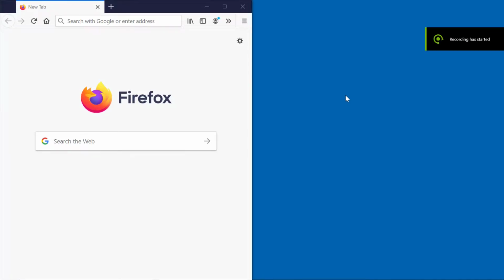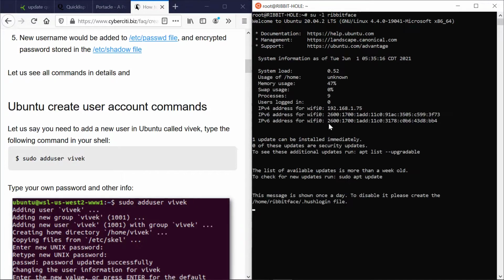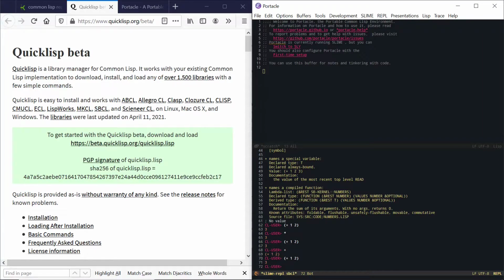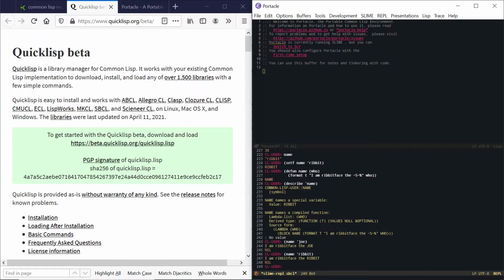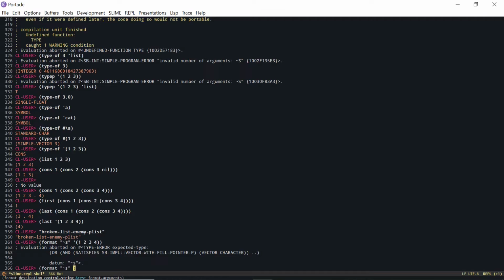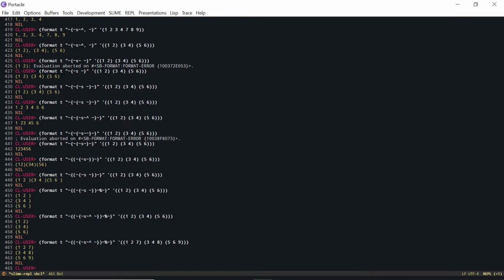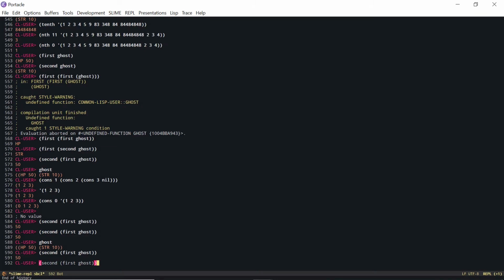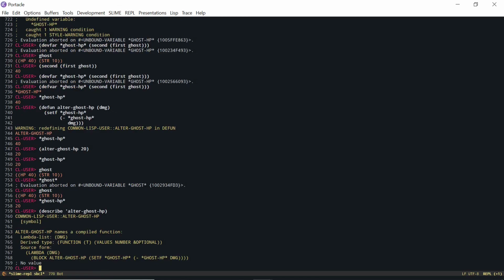2021.05.29 First Common Lisp Video using Portacle IDE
This is a test video to see if I can get a decent quality video. I am using a bundle created by Shinmera called portacle play around with CL without having to install a bunch of packages. Portacle contains emacs, sbcl, slime, quicklisp, and git. Emacs is  the text editor. SBCL is the implementation of Common Lisp that Portacle uses. Slime is the IDE (inside emacs), slime has a backend called swank, think of it as the server and slime as the client. These two let us interact with an sbcl repl (Read Eval Print Loop).

Shinmera is also making a game in common lisp that will be on Steam, if all works out. I may make the next video about it. So if anyone is wondering if you can make a game in CL then shinmera is probably the person to follow at the moment, as it is work in progress. You can find a demo of Kandria

cheers,
ribbit